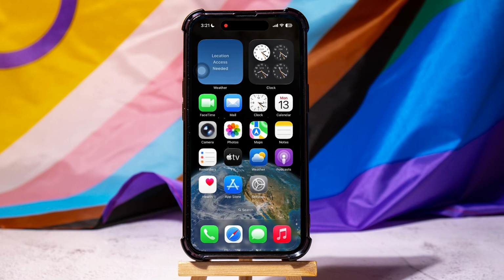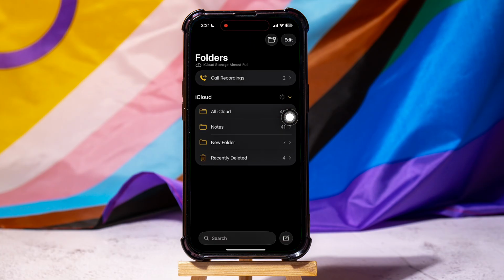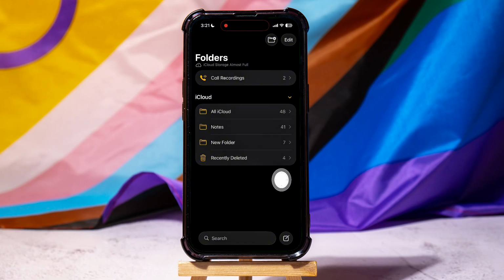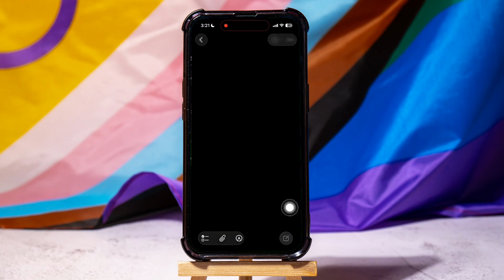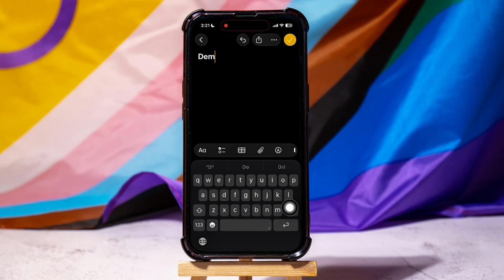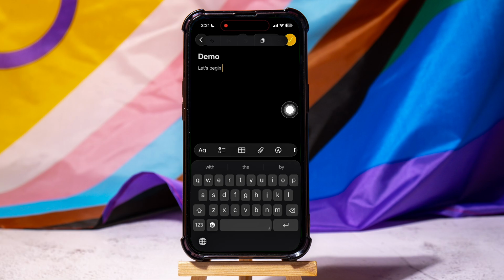How To Undo Typing On iPhone 2026 (Step-By-Step Tutorial)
Here's how to quickly undo typing mistakes on your iPhone using simple gestures and built-in features that most people don't know about. I'll demonstrate the fastest methods to reverse text changes, recover deleted content, and fix typing errors without retyping everything from scratch. We'll cover the shake-to-undo gesture that works across all apps, the triple-tap undo option, and how to use the on-screen keyboard's hidden undo functionality. You'll also learn how to redo changes if you accidentally undo too much, plus discover keyboard shortcuts that work with external keyboards. I'll show you these techniques in Messages, Notes, Mail, and other popular apps so you can save time and frustration when typing on your device. These simple tricks work on all iPhone models and iOS versions, making text editing much more efficient whether you're writing long emails or quick text messages.